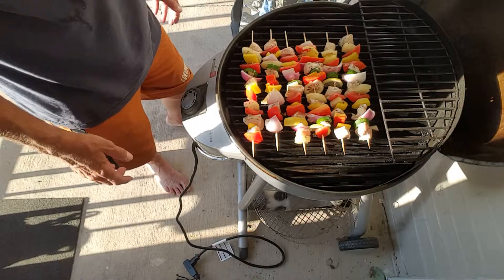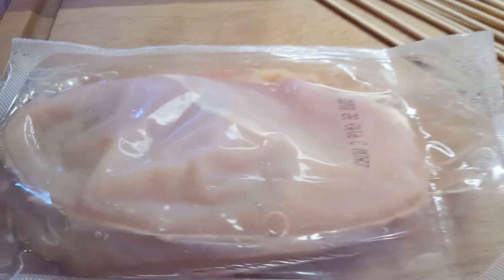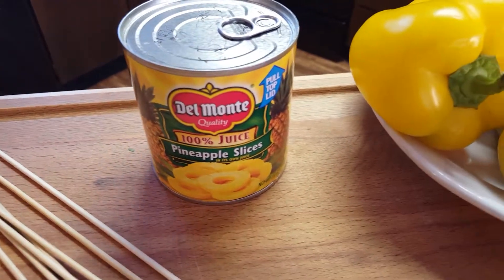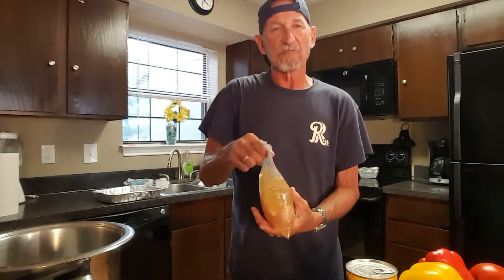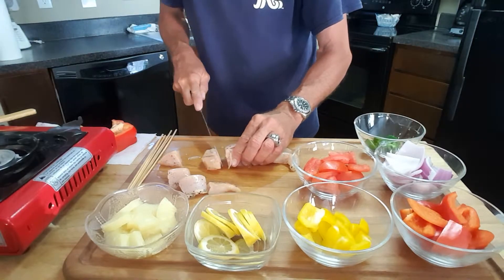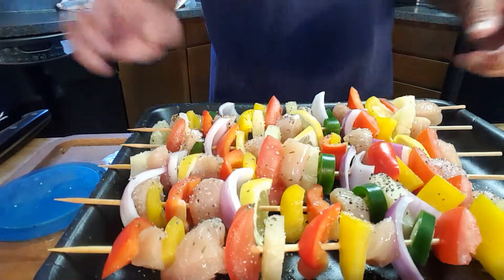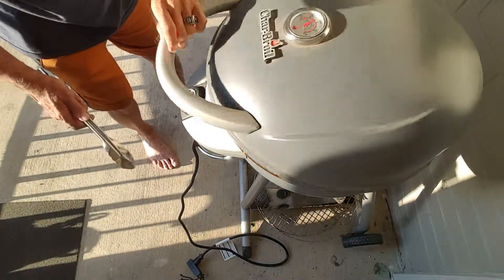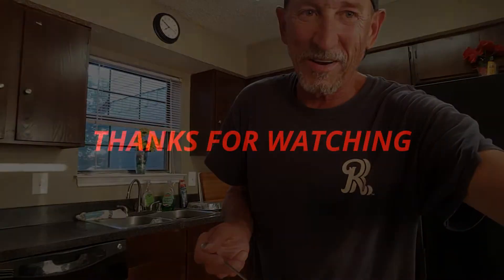CHICKEN KABOBS, RICHARD IN THE KITCHEN